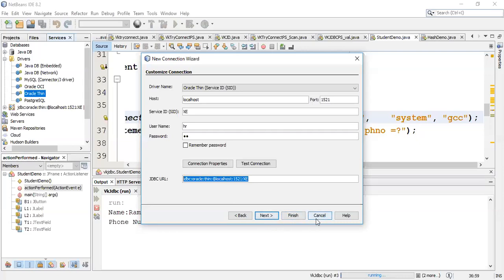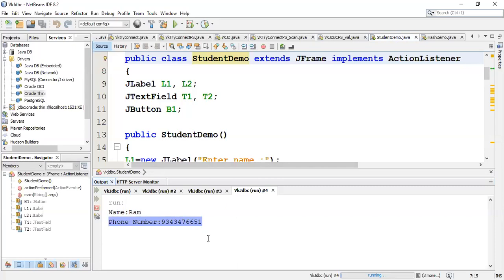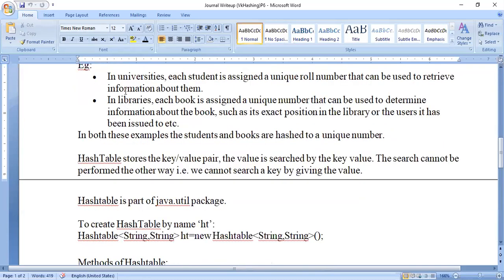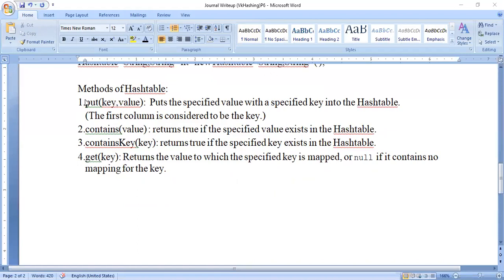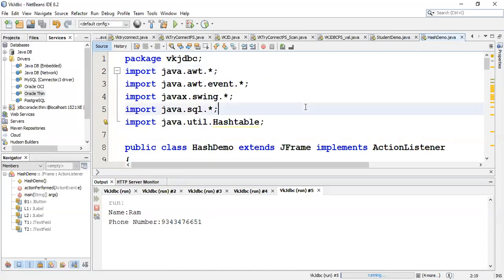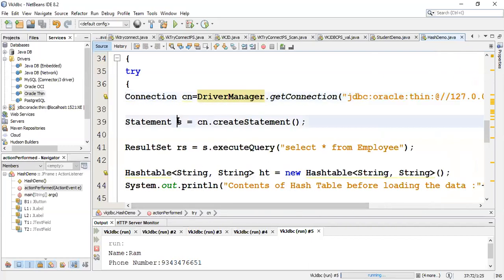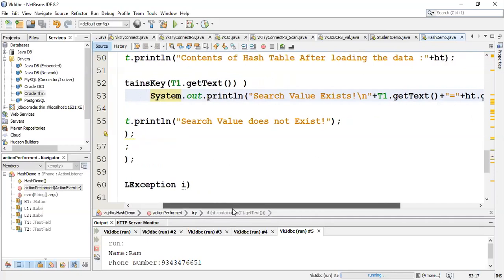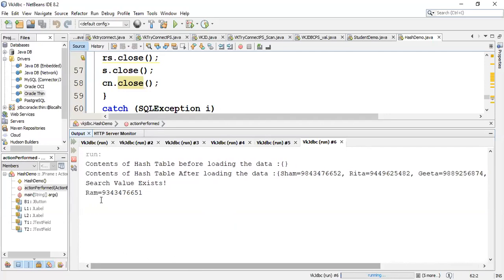A Java Journal Program Hash Table